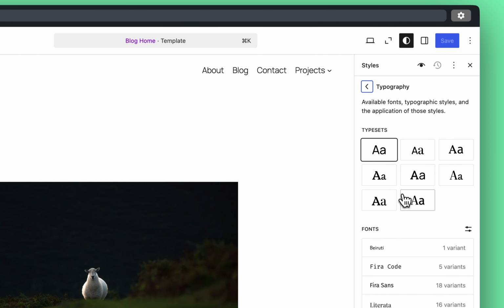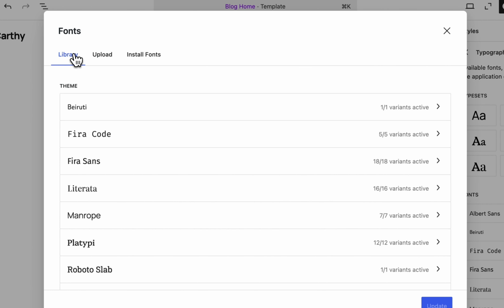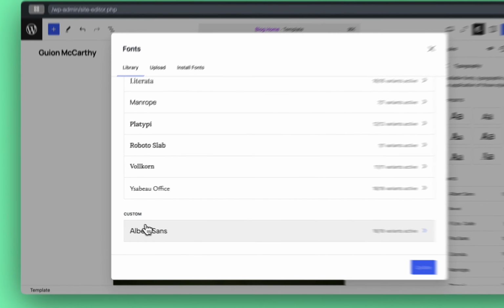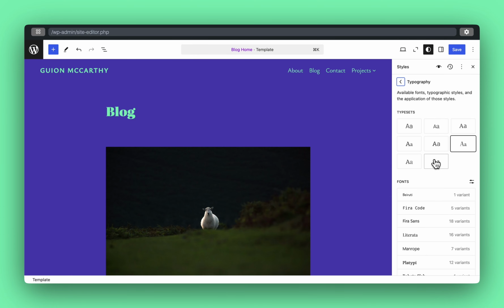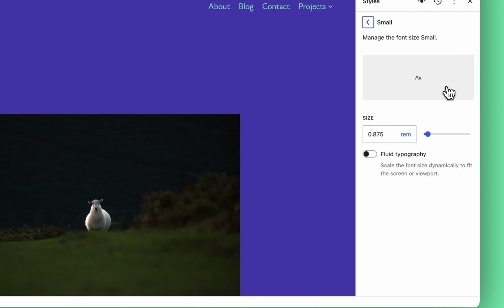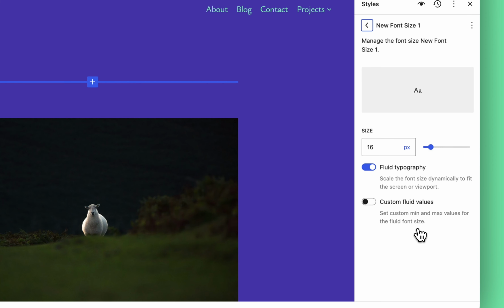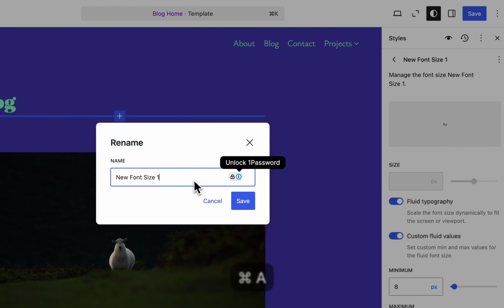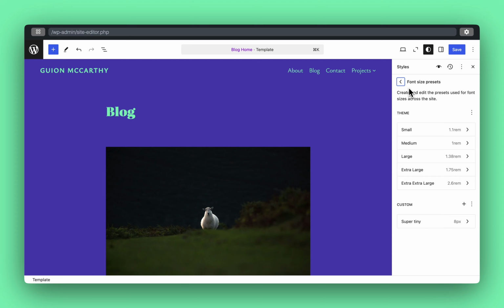New features and flows for Font Management in WordPress 6.7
WordPress 6.7 brings some fun changes to font management to help you embrace your inner font nerd, from refinements to the font library to the ability to create & edit font presets. WordPress 6.7 is set to be released on November 12th, 2024.